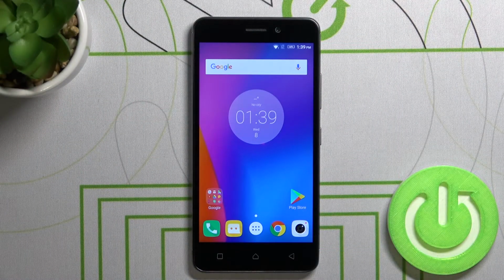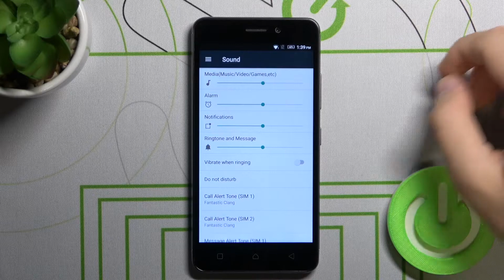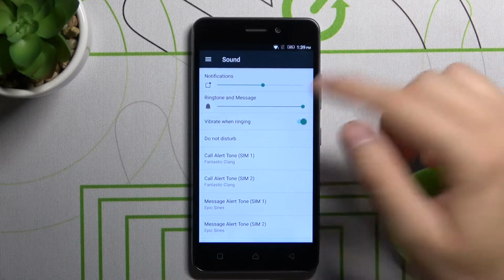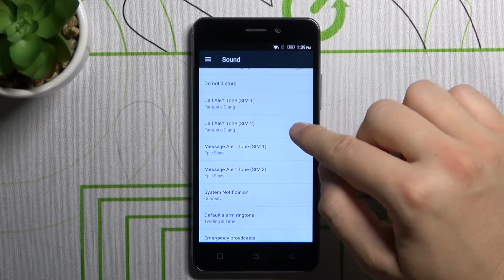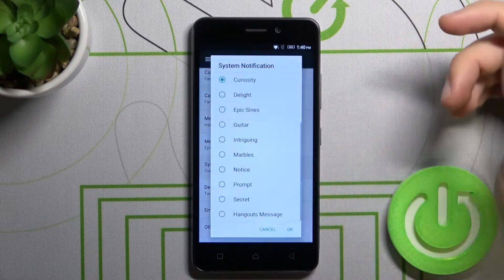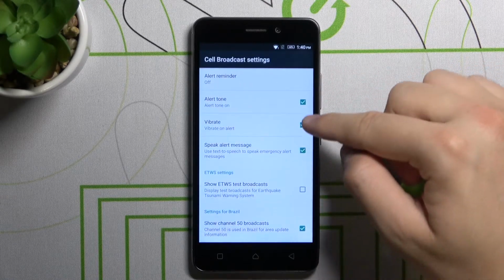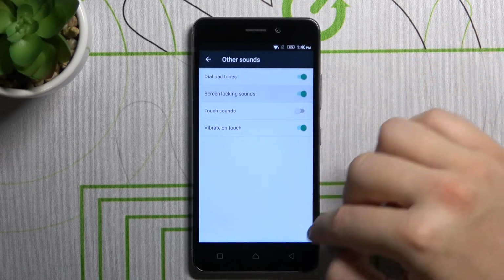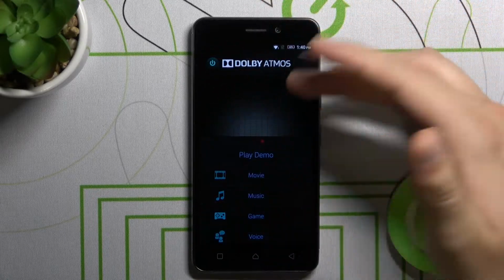How to Find & Manage Sound Settings on Lenovo K6 – Manage Sounds Options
Hi there! Just bought a phone and still don't know where are the sound settings in Lenovo K6? In this video, we would like to share with you how easy it is to find the correct Sound Settings, how to change them, how to control them to Set the Volume the way you want. Just imagine that you can  with your own hands manage the Volume of Ringtone, Notifications and Media, change the ringtone, change notification sounds and much more. So, let's follow all the steps shown and successfully Manage the Sound parameters on your Lenovo K6. To find more information visit our HardReset.info YT channel and discover many useful tutorials for Lenovo K6.

How to Customize Sounds on Lenovo K6?
How do I Find my Audio Settings?
How do I Access Audio Settings in Lenovo K6?